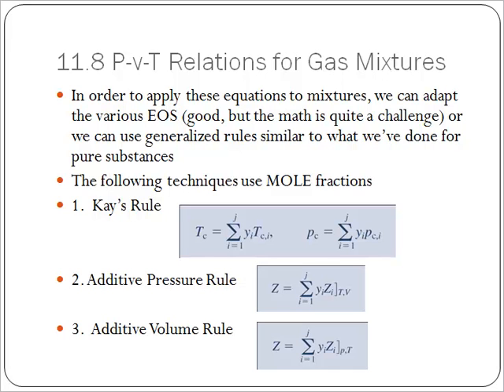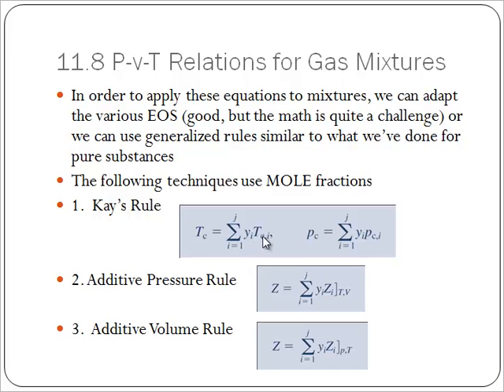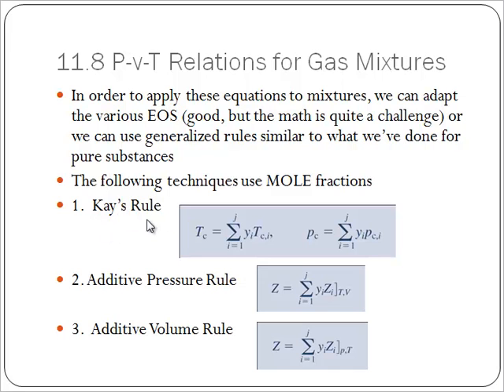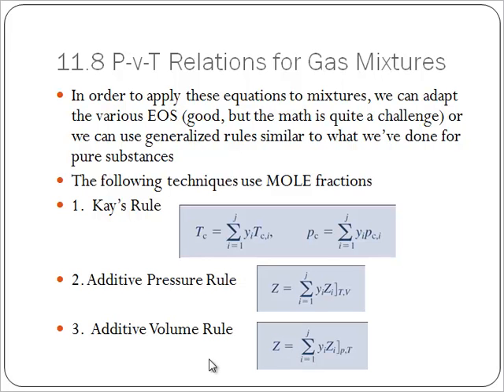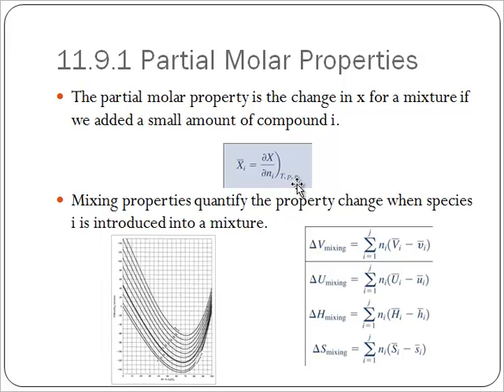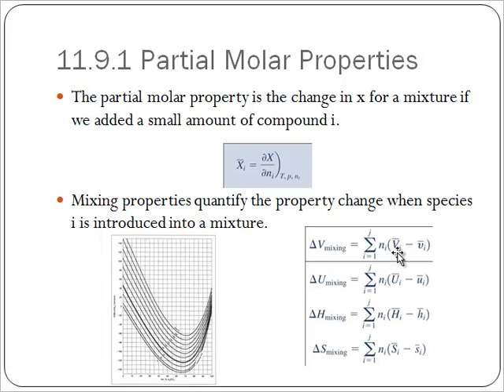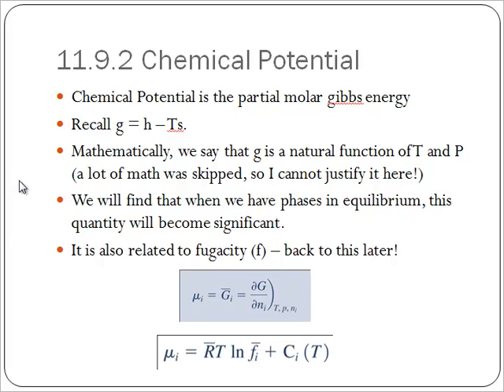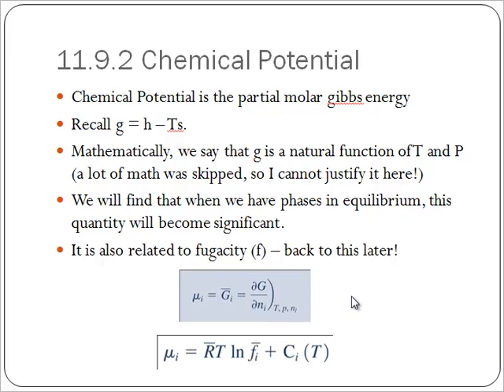Introducing Mixture Properties